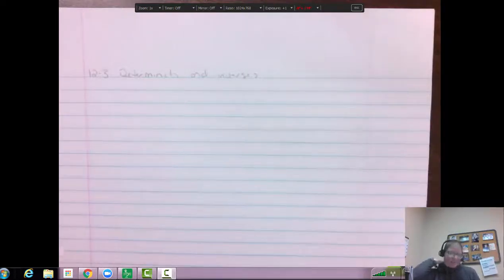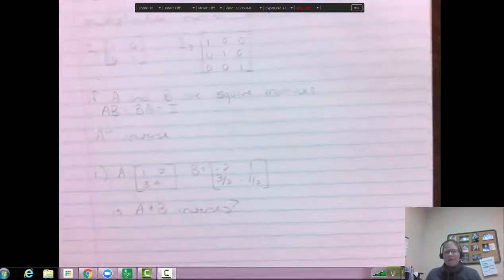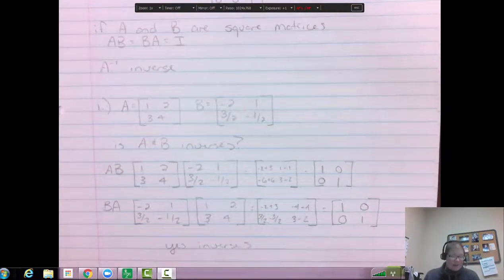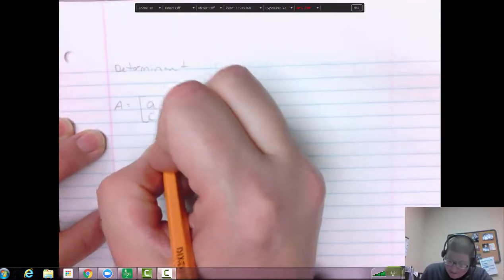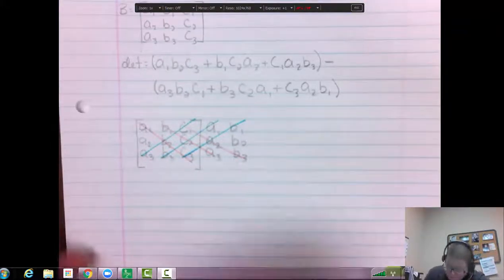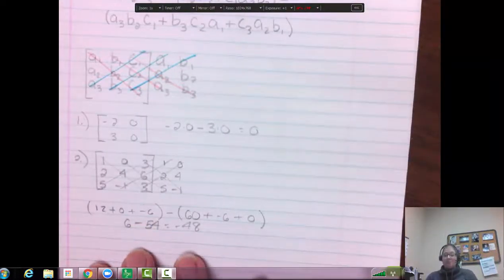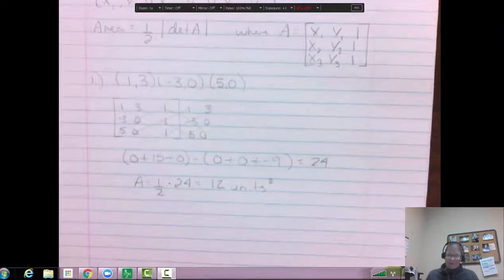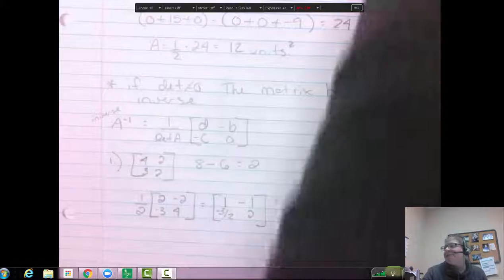12-3 inverses and determinant of a matrix